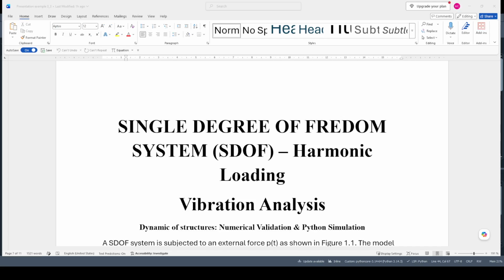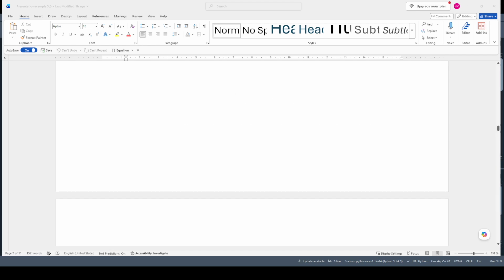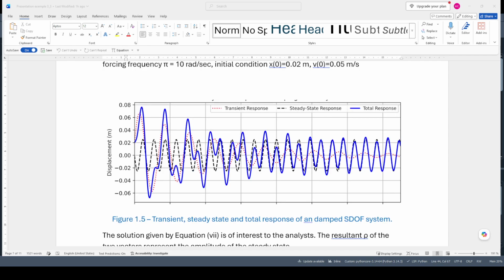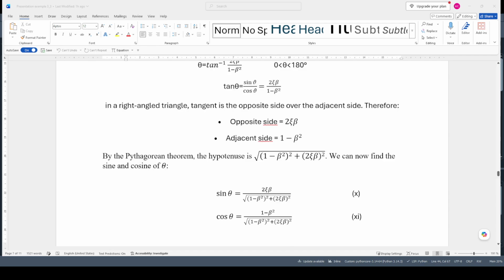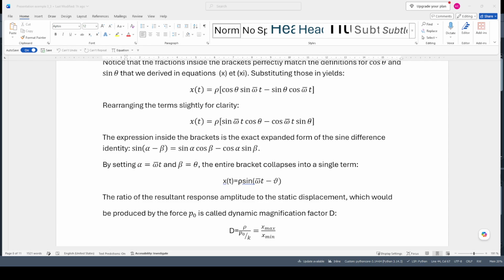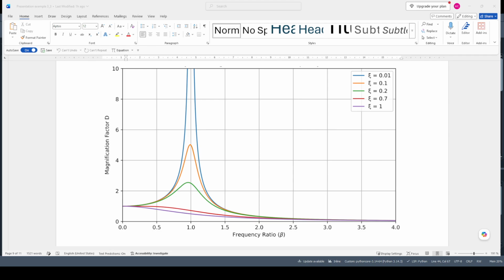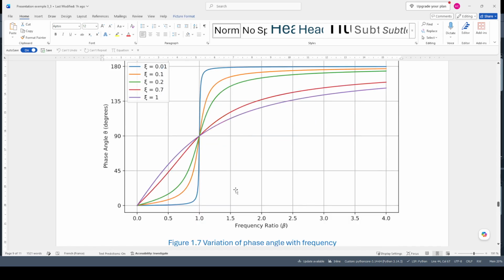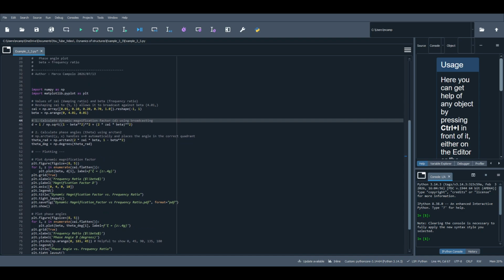SDOF Vibrations: Calculating & Plotting the Dynamic Magnification Factor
Ever wondered how much a dynamic force amplifies the movement of a structure compared to a static load? In this video, we break down the Dynamic Magnification Factor (DMF) for a Single-Degree-of-Freedom (SDOF) damped harmonic oscillator.

Whether you are an engineering student tackling mechanical vibrations or a structural engineer looking to visualize resonance, this tutorial covers everything from the governing equations to writing the code.

[Timestamps]

0:00 - Introduction of SDOF

2:15 - The Math: Calculating DMF and Phase Angle

8:15 - Dynamic magnification Factor

9:00 - Graph Analysis: Understanding Resonance and Damping

14:00 - Python Tutorial: Plotting the curves using NumPy & Matplotlib

We start by introducing the physical case of a mass-spring-damper system subjected to a harmonic force. Then, we dive into the calculus to show exactly how the Dynamic Magnification Factor and Phase Angle are derived. Finally, we analyze the classic resonance graphs and walk through a clean, efficient Python script to generate these plots yourself.